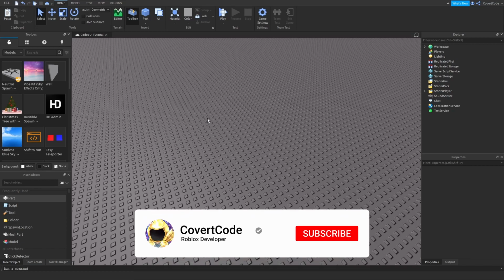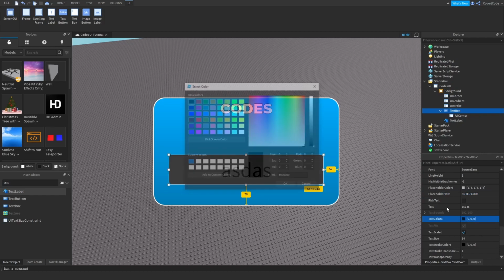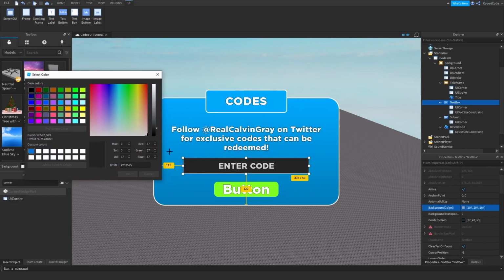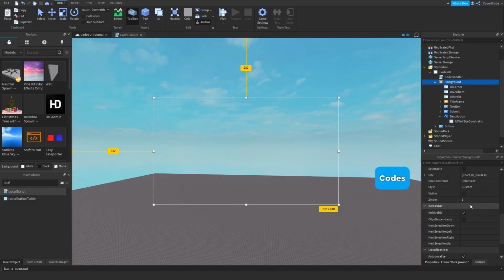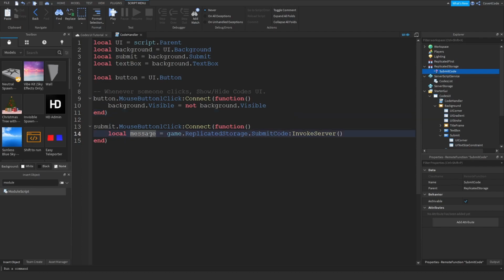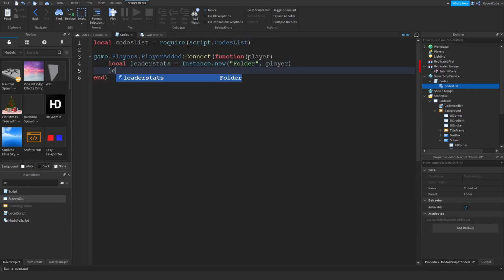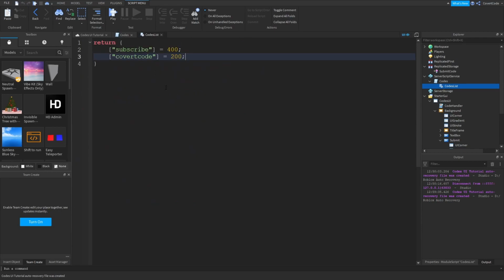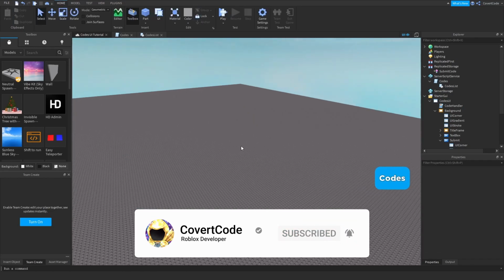HOW TO MAKE A TWITTER CODES GUI - ROBLOX TUTORIAL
Learn how to make a Twitter Codes GUI on Roblox! This allows players to redeem codes for coins! You also learn how to design a GUI for your players to use!